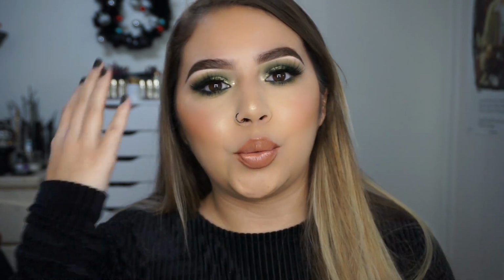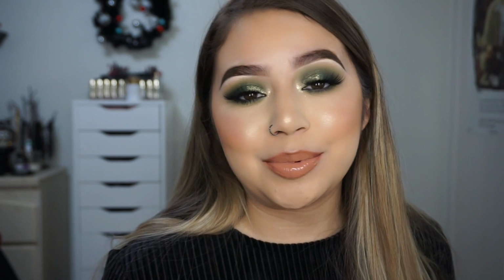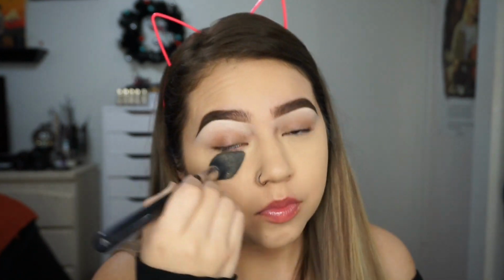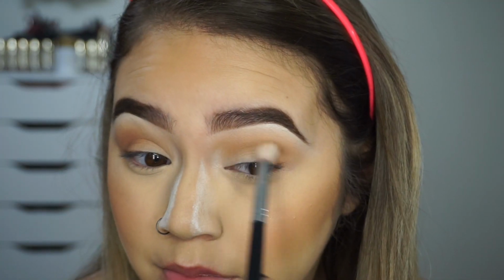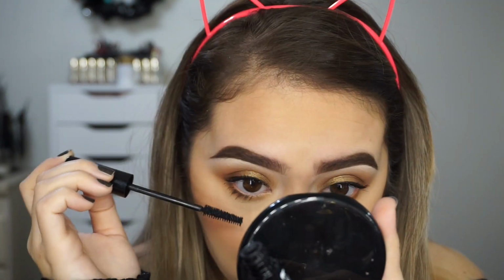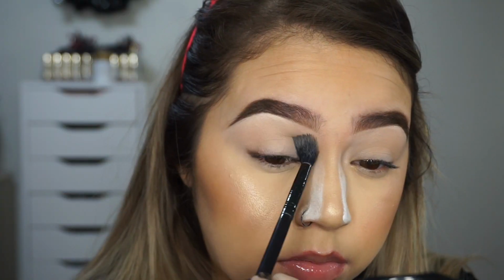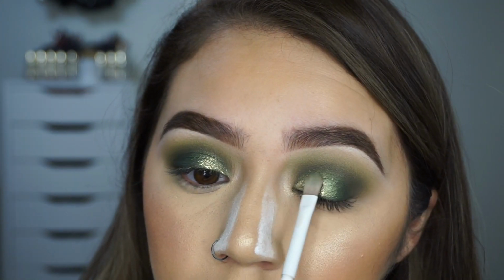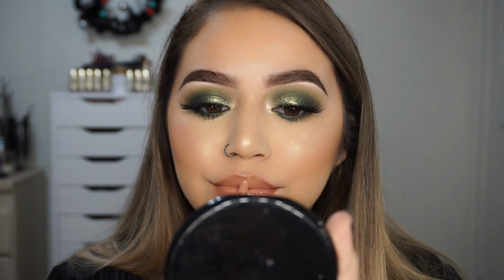2 LOOKS 1 TUT HOLIDAY 2017 FT. MORPHE 39A | Makeupbytreenz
Hi babes! Its that time of year again! Here’s 2 holi-SLAY looks for you guys for this holiday season!

PRODUCTS USED:
Fenty beauty pro filt’r primer + foundation ‘190’
Tarte shape tape ‘light neutral’
NYX HD banana powder
No7 bronzer ‘caramel’
Milani ‘luminoso
Morphe 39A
Ciate fierce liquid liner
Kokie cosmetics mascara
Morphe ‘sophisticated’lashes
Fenty beauty ‘hu$stla baby’ + ‘fire crystal’ kilowatt highlighters
Fenty stunna lip paint ‘uncensored’

2ND LOOK-
Morphe 39A
Makeup Geek ‘enchanted forest’
PUR 5 pc. eye polish holiday set / shade: 'queenie’  (code: KATRINA)
Smashbox ‘baller’ always on gel liner
NYX gold glitter liner
PUR ‘bombshell’ lashes
Gerard Cosmetics ‘sugar and spice’ lip liner (code: TREENZ)
Colourpop x Kathleenlights ‘moonchild’ gloss

CODE: TREENZ10

CODE: KATRINA

CODE: KATRINA

CODE: MAKEUPBYTREENZ

CODE: ‘TREENZ10'

CODE: ‘katrina20’

CODE: ‘treenz10'